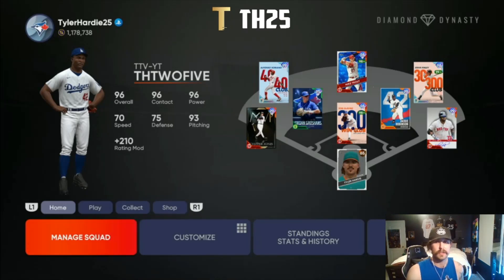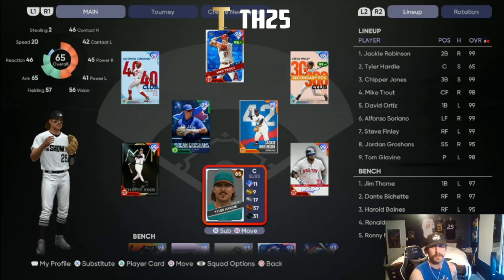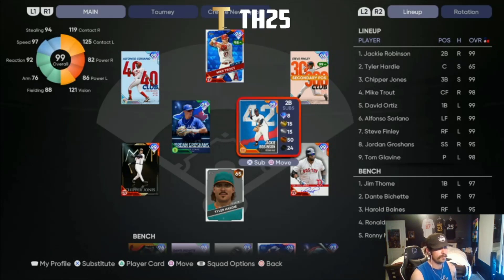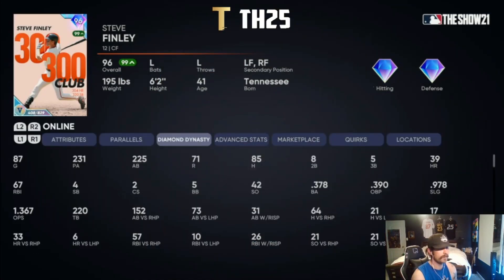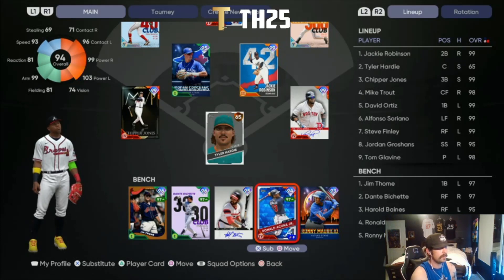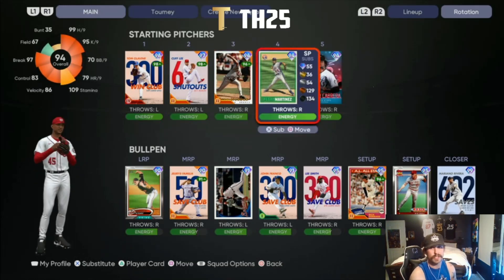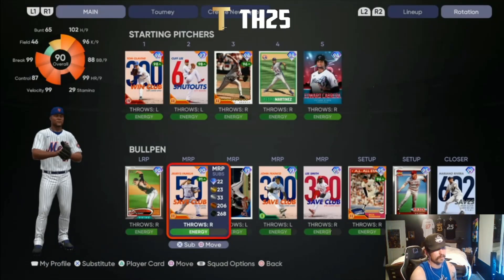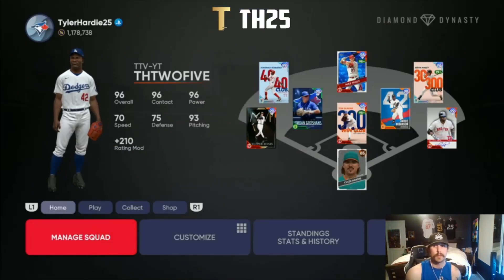THE BEST TEAM IN MLB THE SHOW 21! June 1st Edition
Will be updating the team and channel any time someone better comes along. Cheers boys!